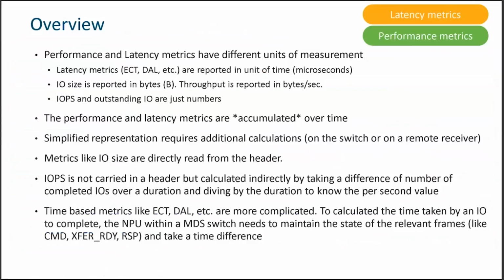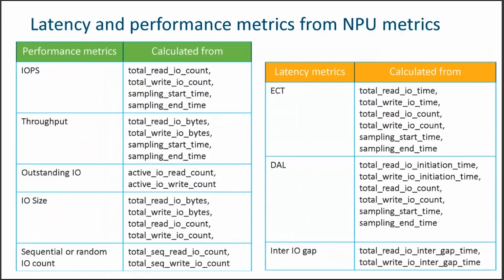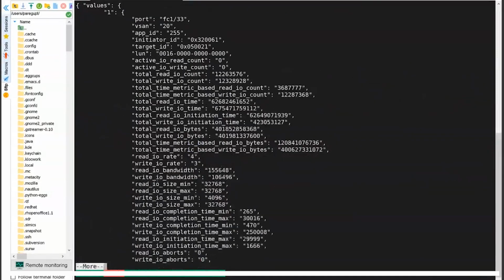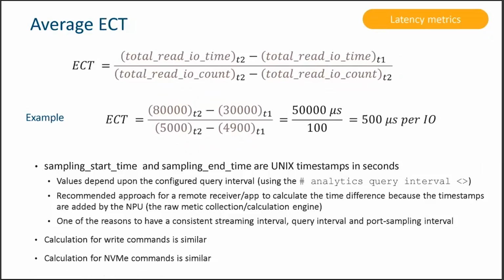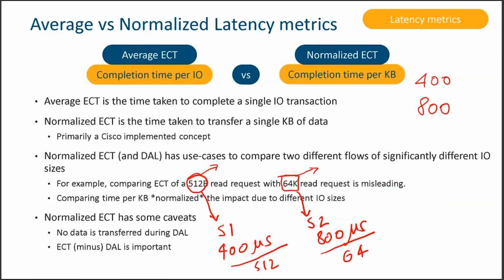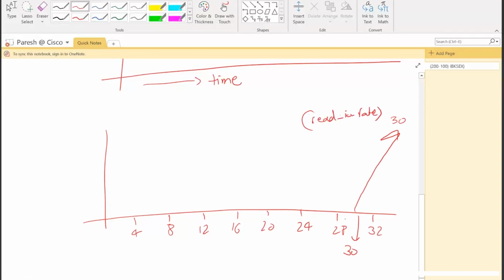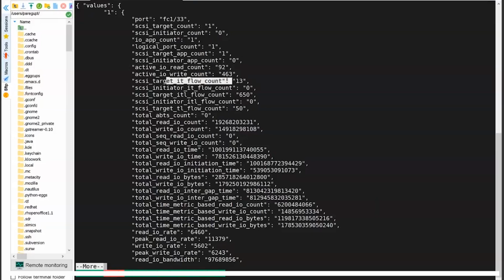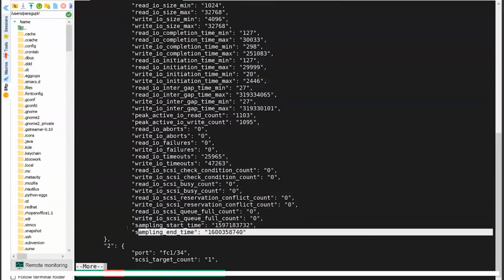SAN Analytics and SAN Insights - Metric Calculation Deep Dive